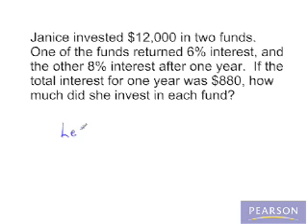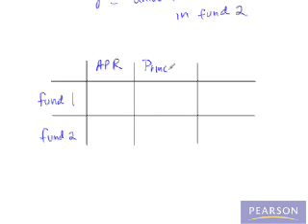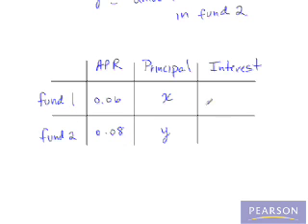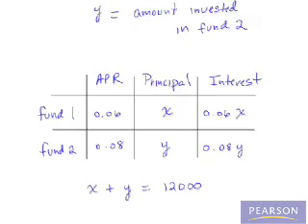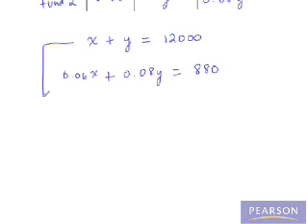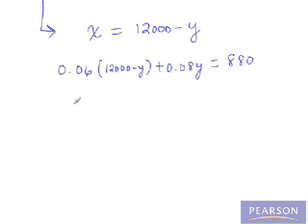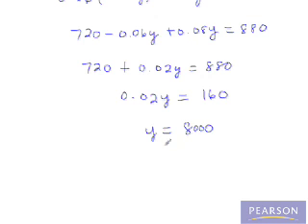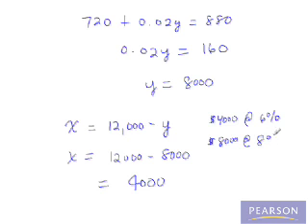Intermediate Algebra Ch4 Ex18